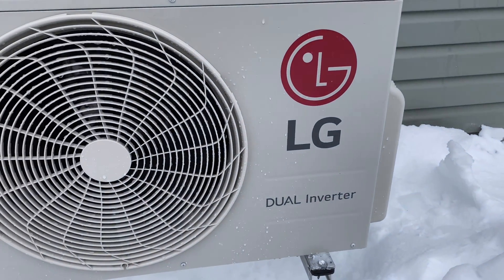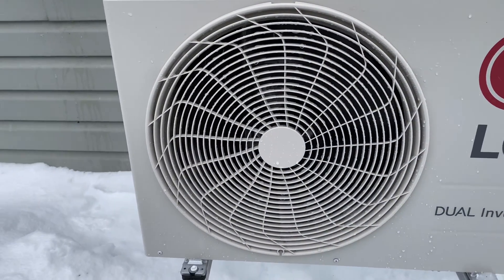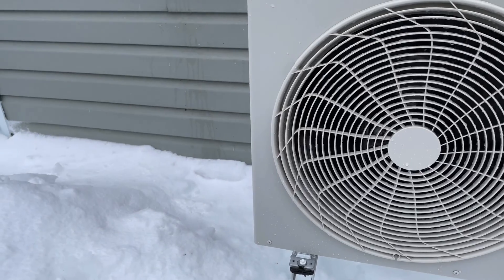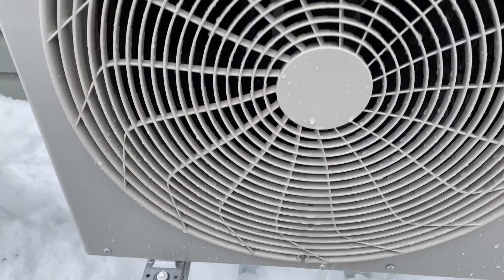Ductless Minisplit Compressor Clogged with Snow and Ice Fix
With our last snowfall, my LG Ductless minisplit heat pump because clogged with snow and ice. We kept getting a CH67 error on the unit. That means the fan can't spin freely, I believe. I spoke to my installer, Brother's Heat Pumps, and they advised me throw some warm water into the unit. So instead of waiting on warmer temperatures to clear it out, I went at it with some warm water and a spray bottle. That cleared out the snow and ice and let the fan spin freely and got the unit back up and running.